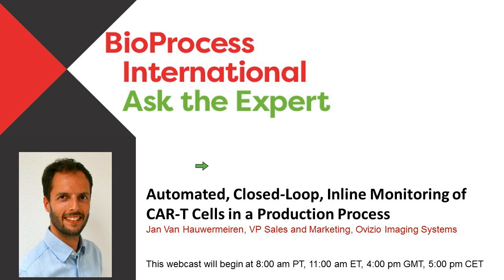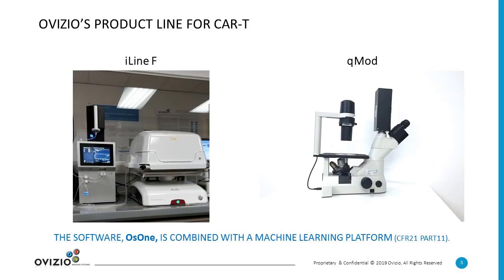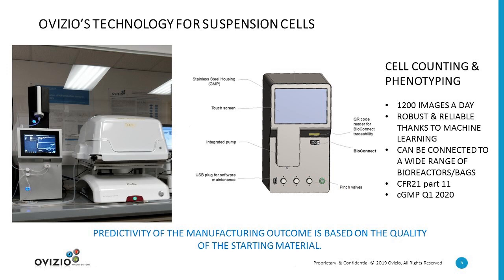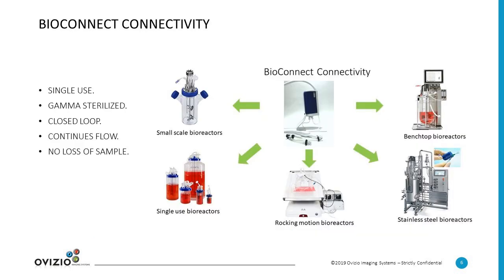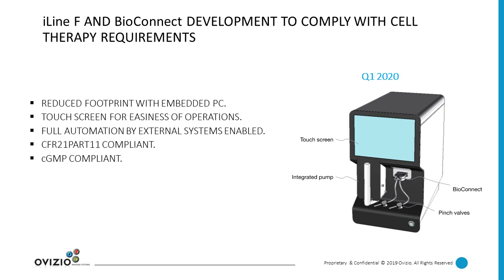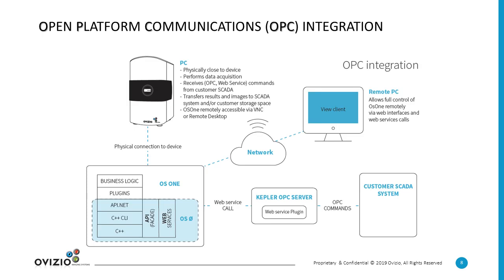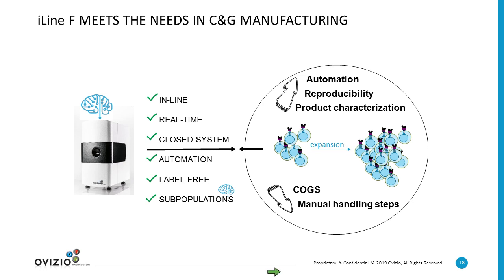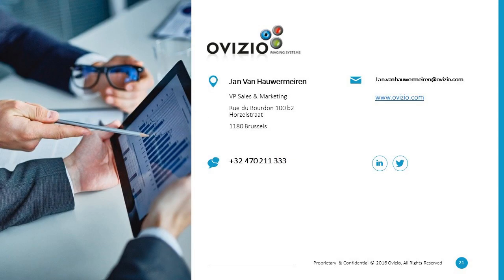Automated, Closed Loop, Inline Monitoring of CAR T Cells in a Production Process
"Automated, Closed Loop, Inline Monitoring of CAR T Cells in a Production Process" presented by Jan Van Hauwermeiren, VP Sales and Marketing, Ovizio Imaging Systems